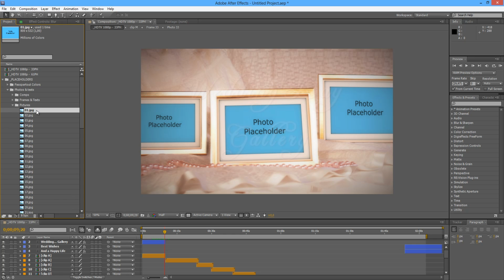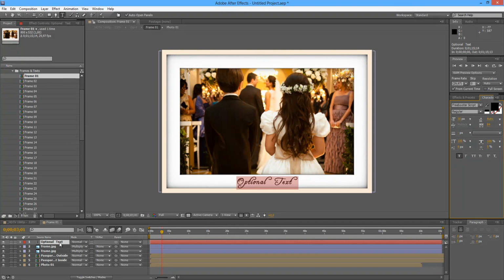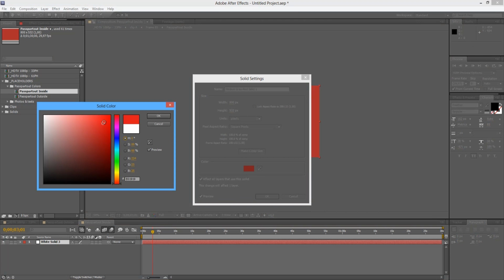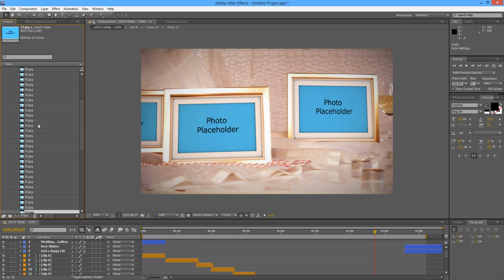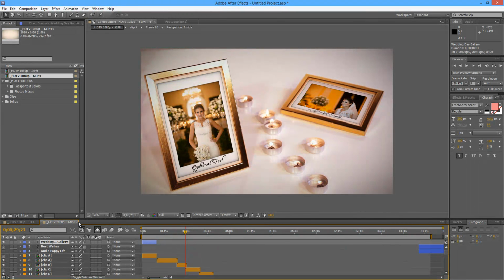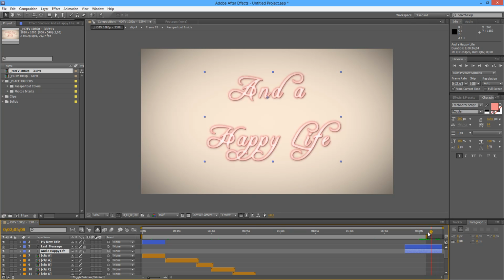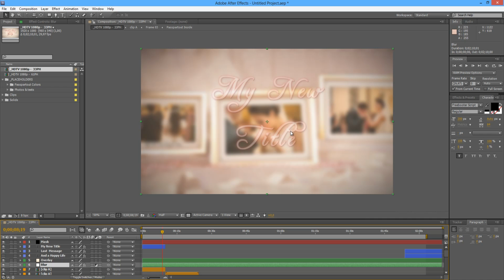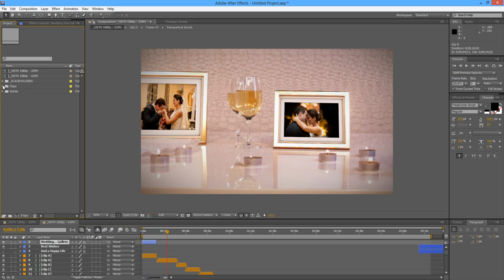hướng Dẫn Chỉnh Sửa Project